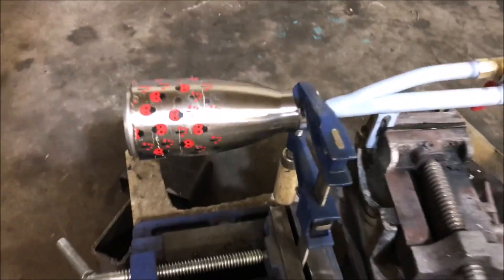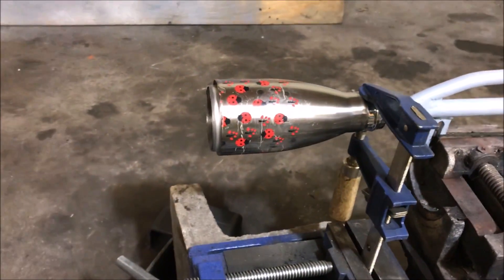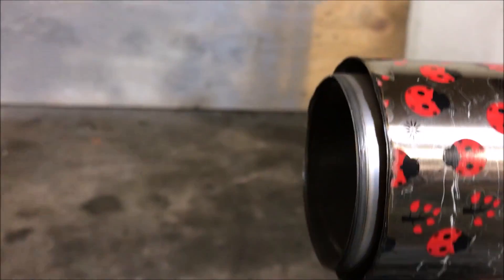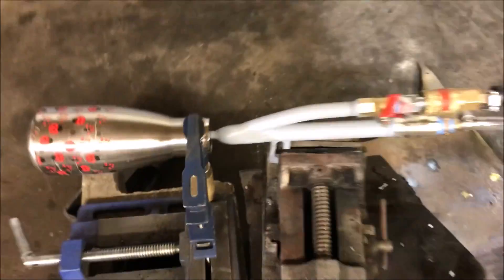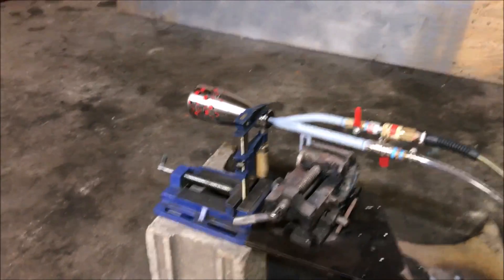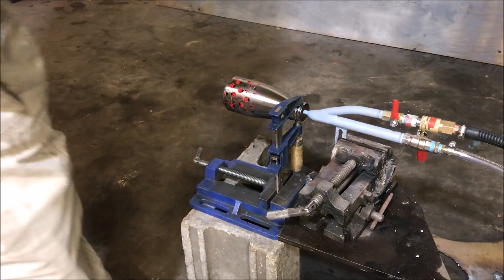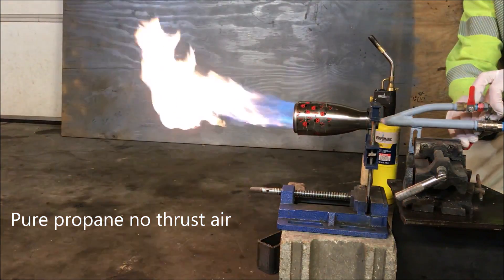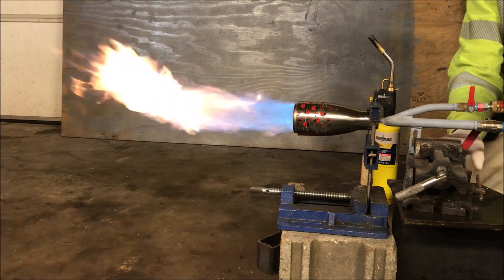High Velocity Forge and kiln burner DEMONSTRATION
This video contains Paid links that gives me a 6% commission if you click and buy any product on that website . Compressed air mixing technology produces High Velocity Combustion like that in a jet engine , in fact thats exactly what these torches are ramjet engine in a sense .
you can buy this nozzle here